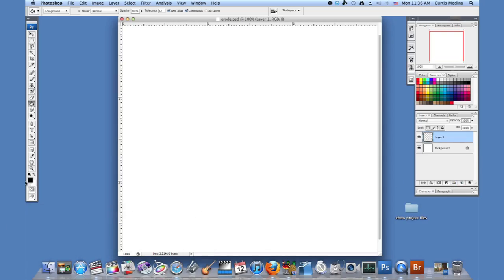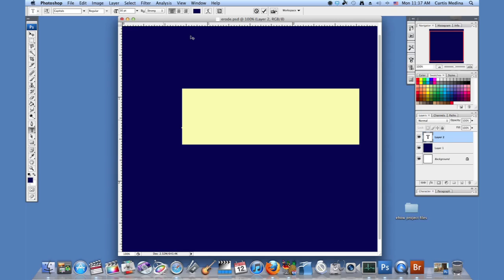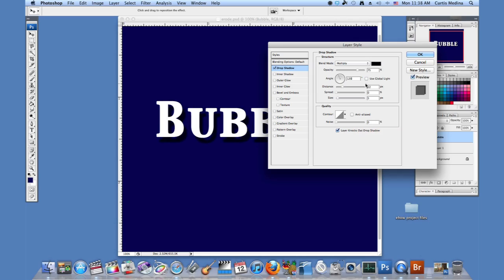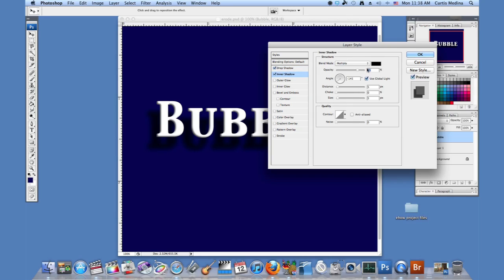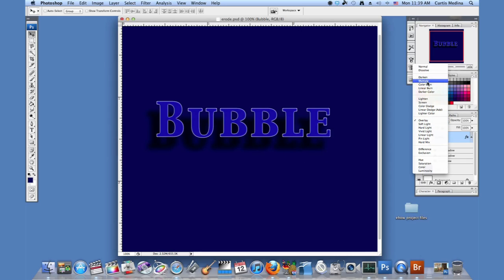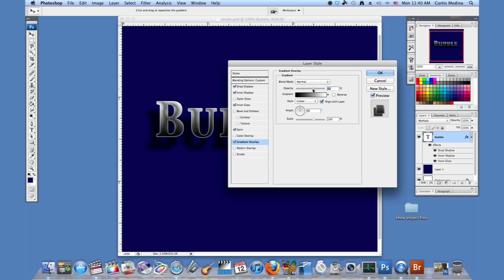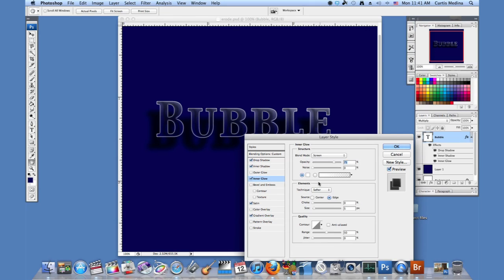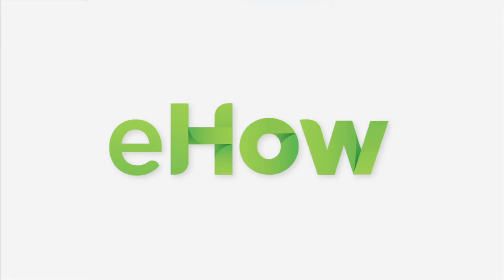Bubble Letter Tutorial for Photoshop : Using Adobe Photoshop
Bubble letters are a great, fun way to add text to photos. Get a bubble letter tutorial for Photoshop with help from a 3D and 2D animator in this free video clip.